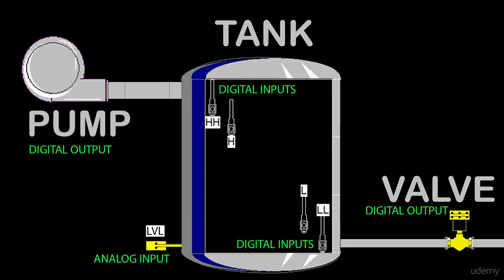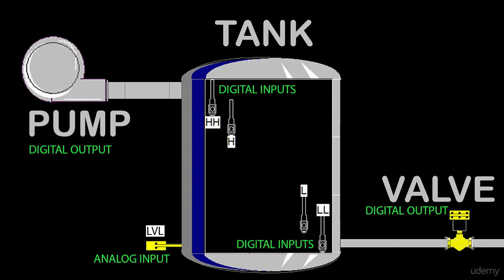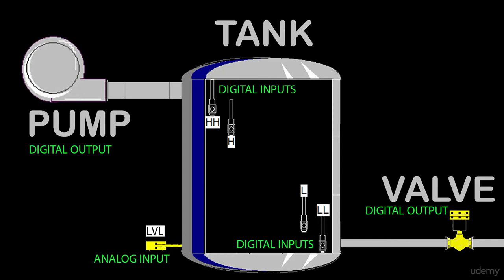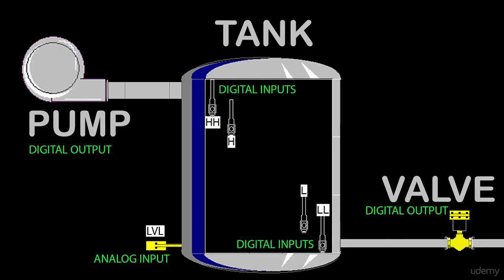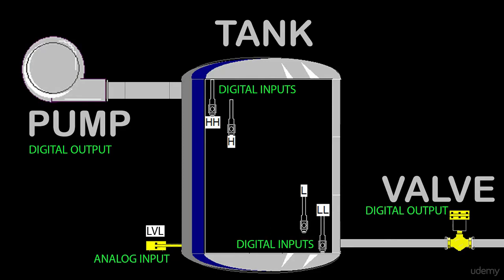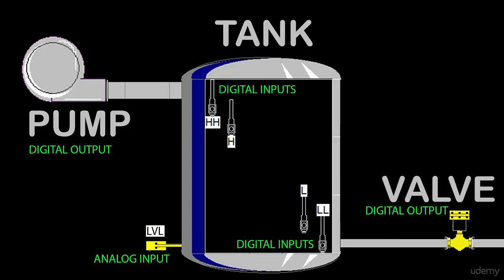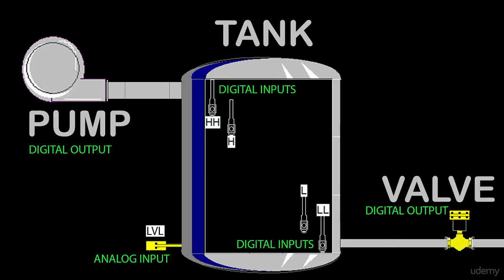Project Layout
The project layout, also known as the directory structure or folder organization, refers to how the files and directories are organized within a software project. A well-structured project layout promotes clarity, ease of navigation, and efficient collaboration among team members. While specific project layouts can vary based on the programming language, project type, and development practices, here's a general outline of common components you might find in a project layout:

Root Directory: This is the main directory of the project where all other subdirectories and files are organized. The root directory might be named after the project itself.

Source Code Directory:

src/: This directory contains the main source code files of your application.
lib/ or libs/: If your project uses external libraries or dependencies, you might place them in this directory.
app/ or application/: If your project is an application, this directory might contain the main entry point and configuration files.
Configuration Files:

config/: Configuration files for your application or project settings.
.env/: Environment variables and configuration settings (used by tools like dotenv).
Documentation:

docs/: Documentation for the project, including API documentation, user guides, and any relevant documentation files.
README.md: The main project README file that provides an overview of the project, installation instructions, usage examples, and any other relevant information.
Tests:

tests/: Directory containing test files and suites.
spec/ or specs/: If you're using BDD (Behavior-Driven Development), this directory might contain specifications and tests.
Build and Output:

build/: Compiled or built output files (if applicable).
dist/: Distribution files, such as binaries, installers, or packages.
Data and Assets:

data/: Data files, configuration files, or data sets used by the application.
assets/: Graphics, images, fonts, and other media resources.
Web Content:

public/ or static/: For web projects, this directory might contain publicly accessible files (e.g., HTML, CSS, JavaScript) that users can access directly.
Dependencies:

node_modules/: If using Node.js or npm, this directory contains the project's dependencies.
vendor/: If using a language like PHP, this directory might contain third-party libraries.
Temporary Files:

temp/ or tmp/: Temporary files that are generated during build processes but not intended for long-term storage.
Version Control:

.git/: The Git repository directory, if you're using Git for version control.
Miscellaneous:

bin/: Executable or binary files (if applicable).
scripts/: Custom scripts for automating tasks.
tools/: Utility scripts or tools used during development.
It's important to note that the project layout can be adapted to your specific needs and preferences. Additionally, certain frameworks or platforms might have their own recommended project structures that you should follow for consistency and compatibility. A well-organized project layout simplifies code maintenance, collaboration, and onboarding for new team members.